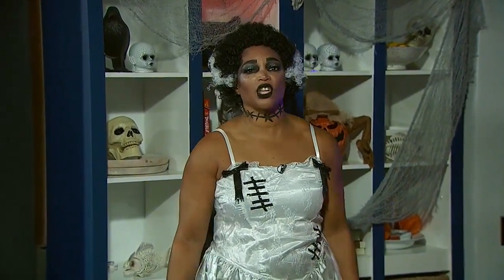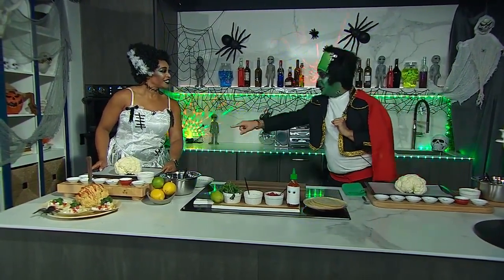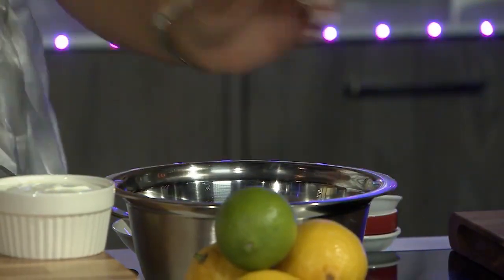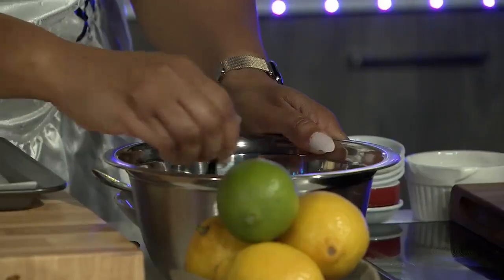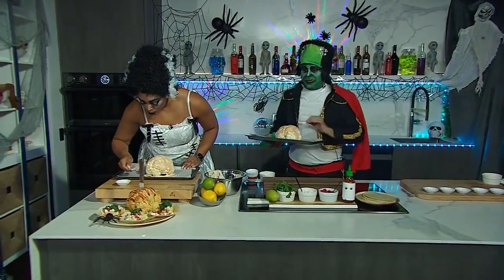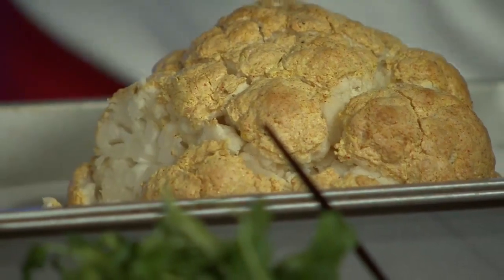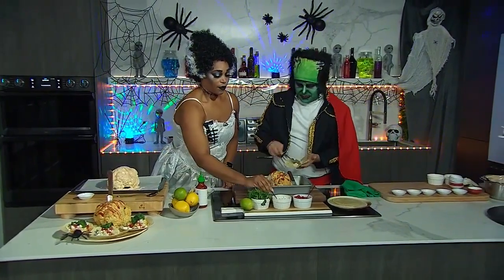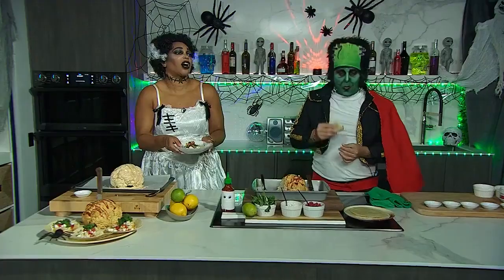Roasted cauliflower 'bloody brain' Halloween tacos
Chef Matt Dean Pettit has a recipe to set the scene for a Halloween fright night. “So, a little roasted bloody brains!"